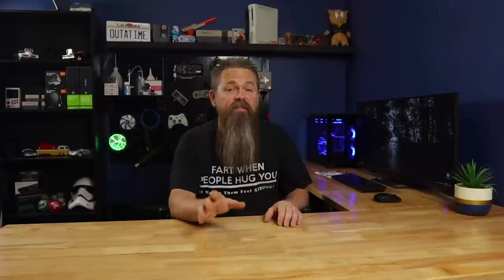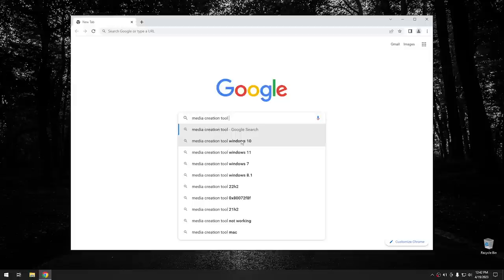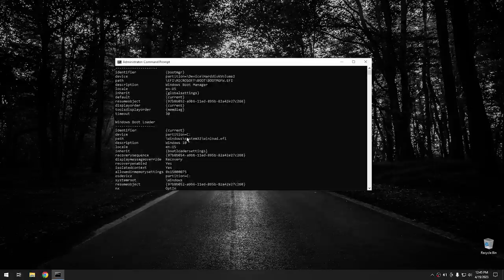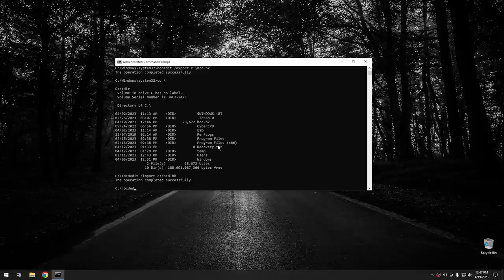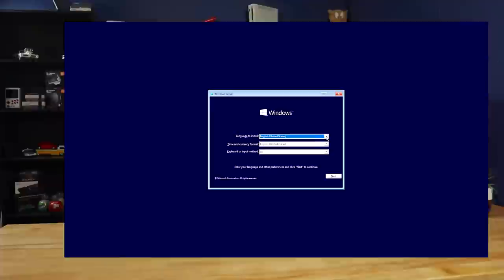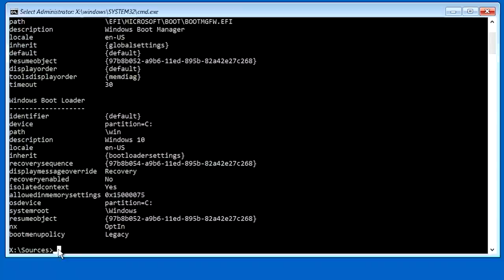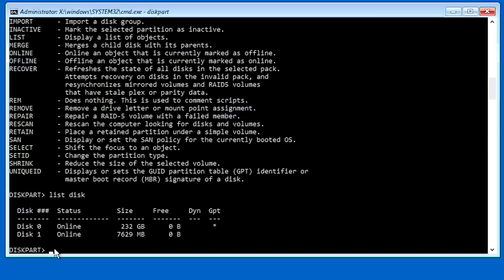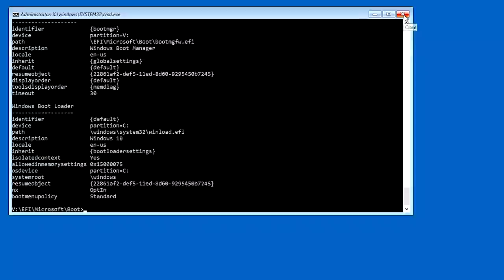Windows 10 and 11 Wont Boot, How To Fix UEFI Partition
Is your system not booting or has something else gone wrong with the UEFI bootloader? If so, this video will show you how to completely rebuild the UEFI bootloader to fix just about any booting problem your having with a GPT or UEFI system.

diskpart
list disk
sel disk 0
list vol
assign letter=v

format V: /fs:fat32

bcdboot c:\windows /s v: /f UEFI